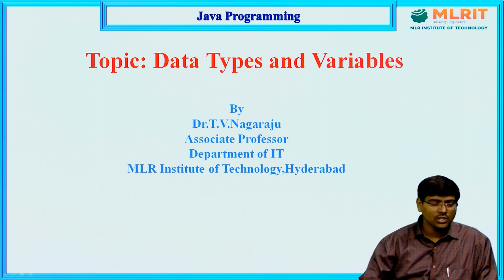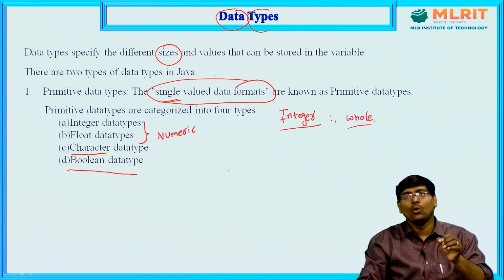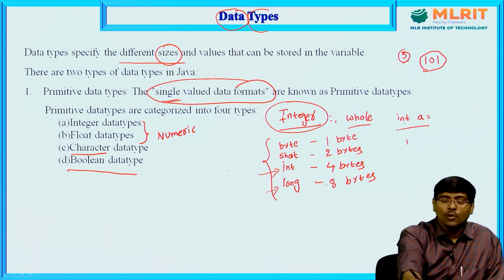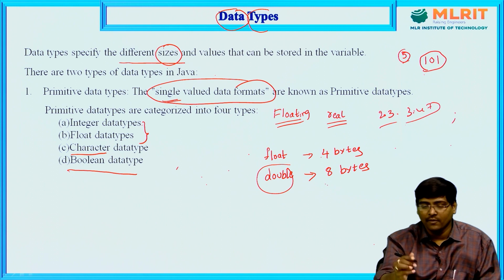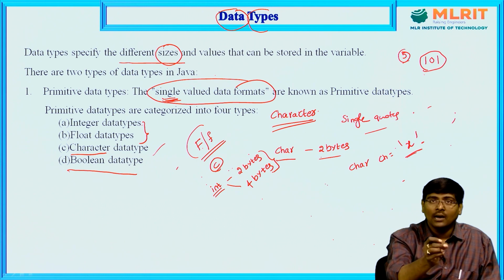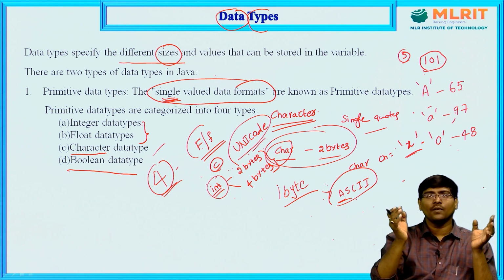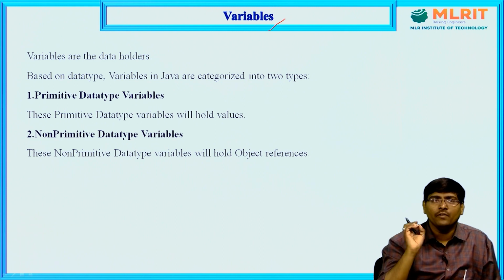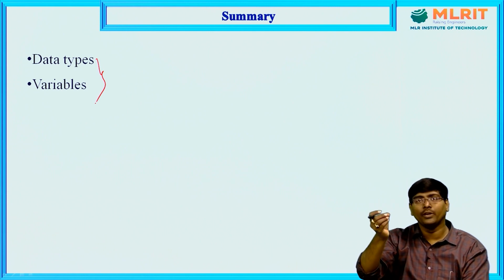LEC02 | Java Programming | Data Types and variables By Dr. T.V. Nagaraju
By Dr. T.V. Nagaraju